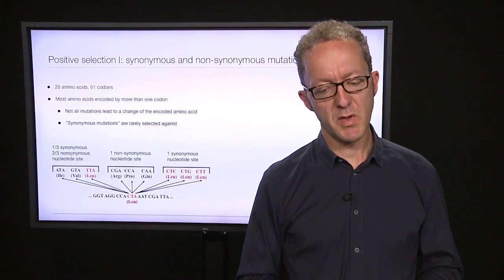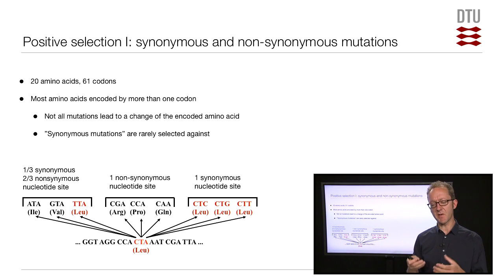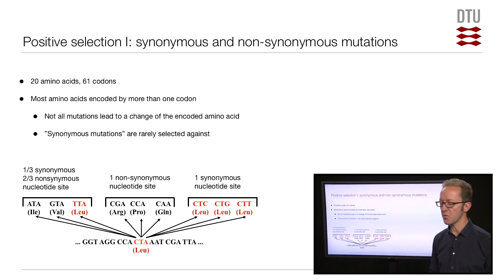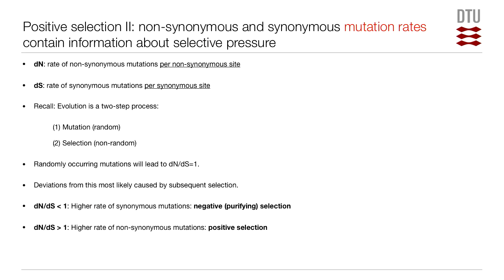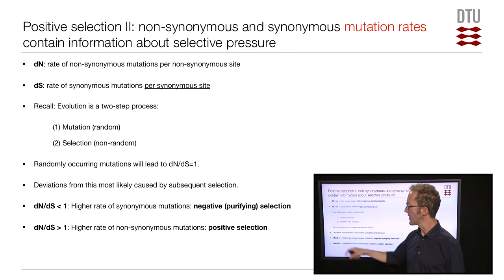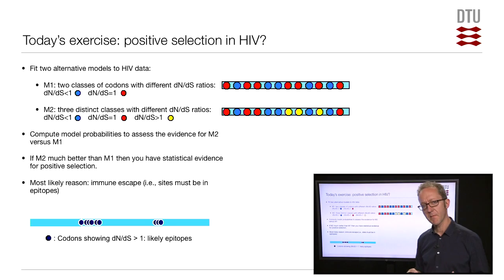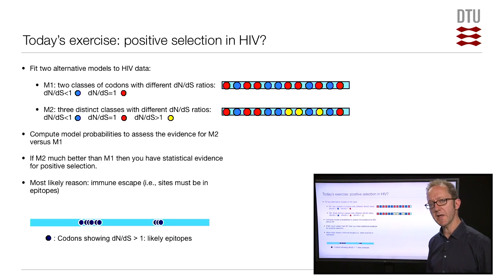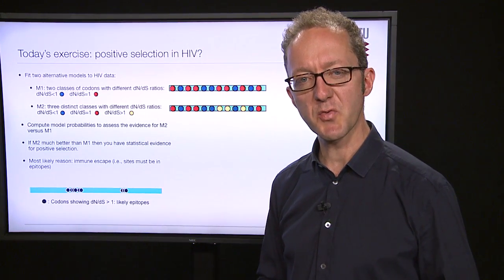Introduction to computer exercise: detection of selection